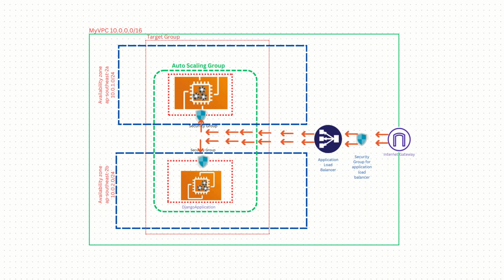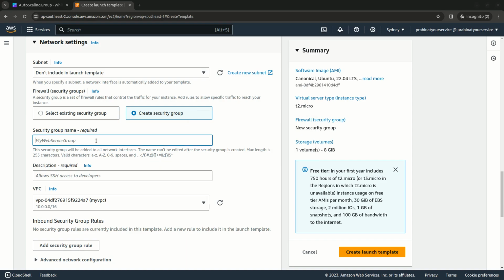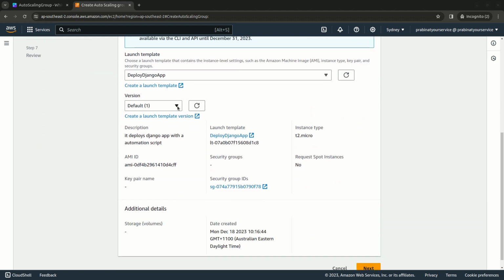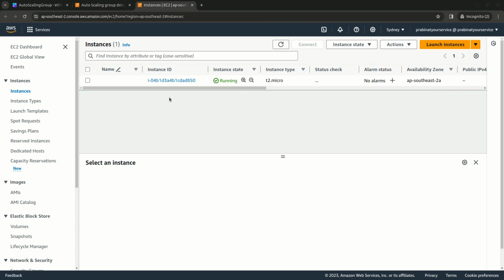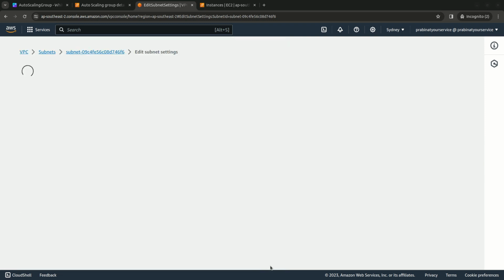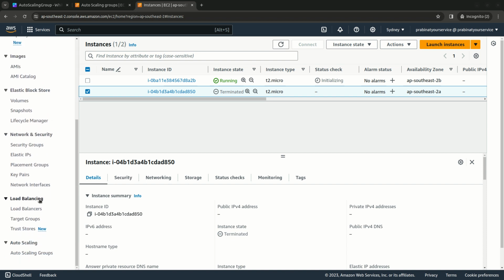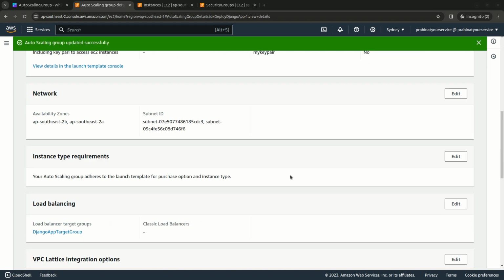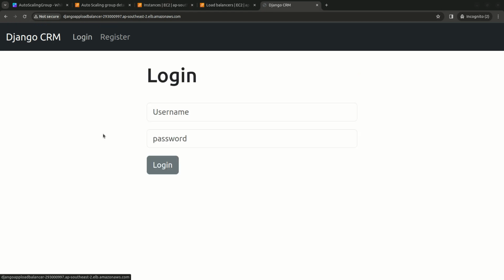Auto Scaling Group Part -2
In this video, we will build upon the concepts covered in part 1. I'll demonstrate how to create a launch template and deploy our Django app using an Auto Scaling group. Additionally, we'll address the resolution of the ELB health check issue within the Auto Scaling group.